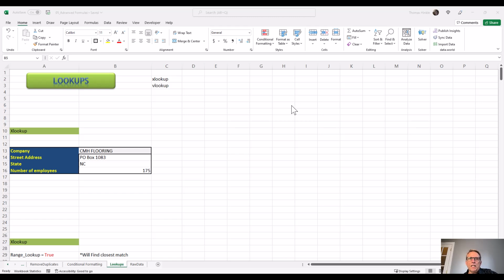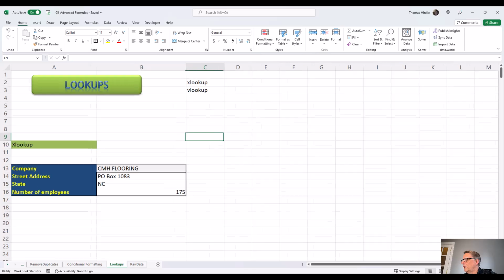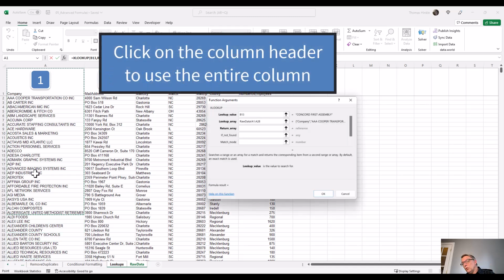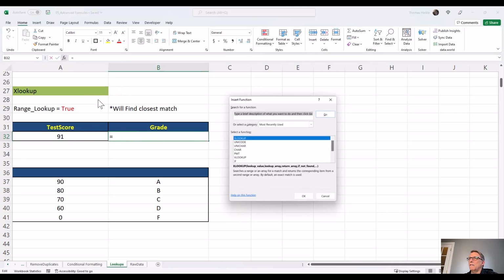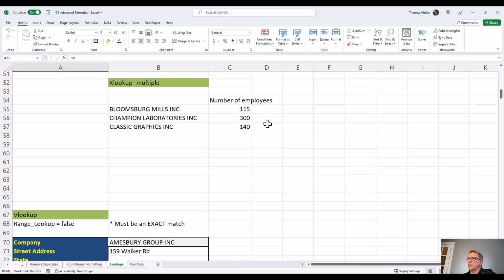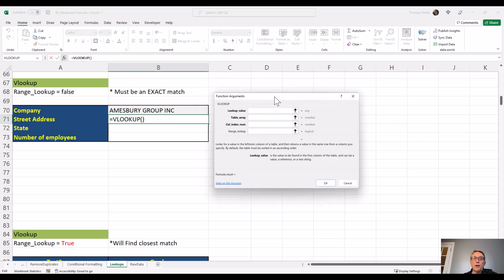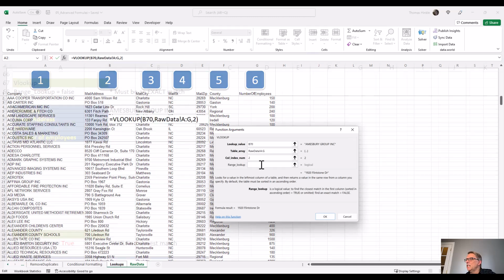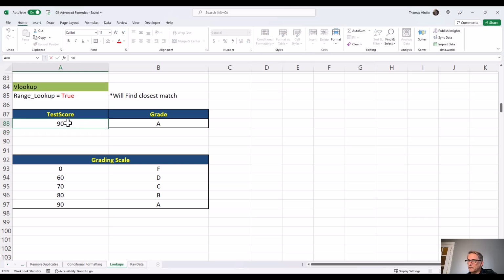Lookups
Learn how to look up values in other tables with XLookup and Vlookup